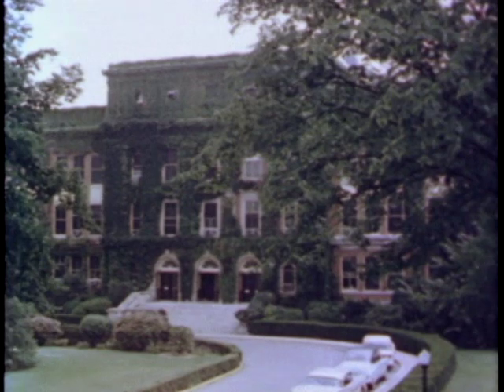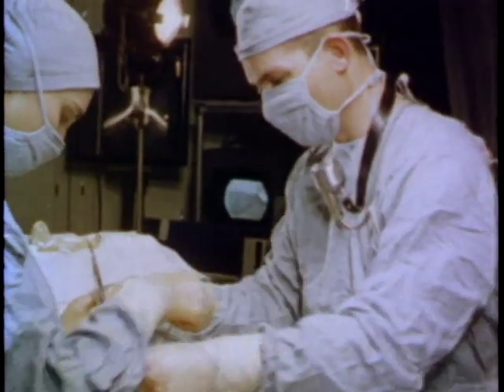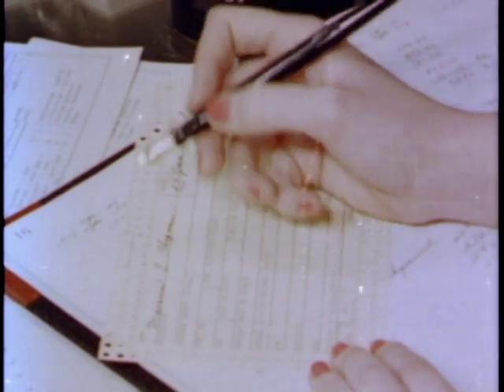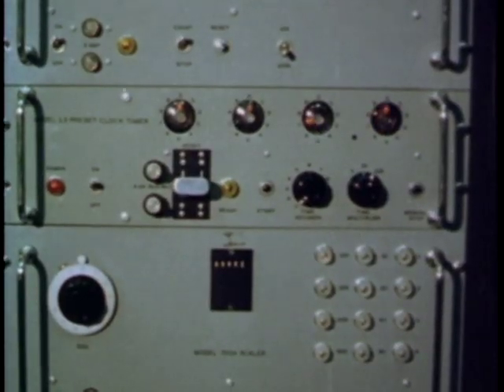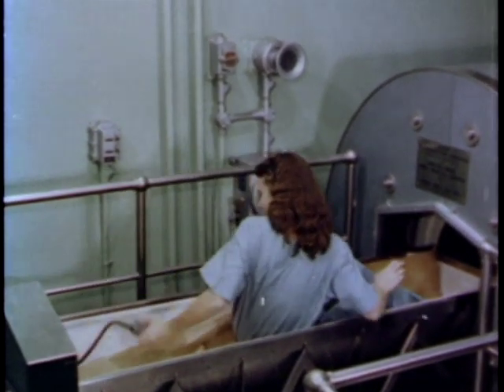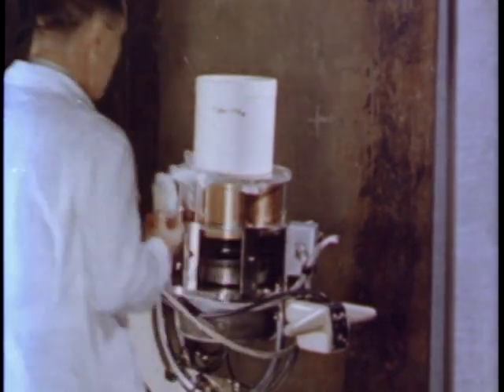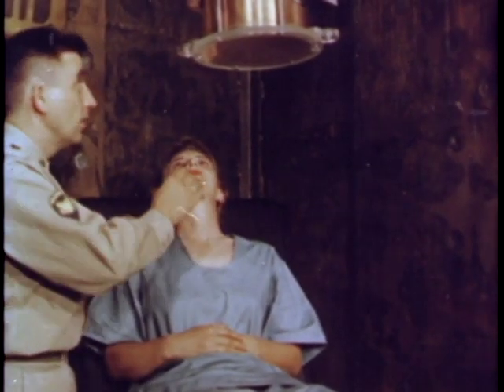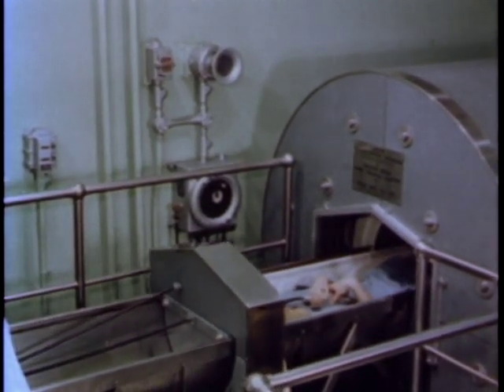TOTAL BODY MEASUREMENT OF NATURAL AND ACQUIRED RADIOACTIVITY IN MAN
Department of Defense - Description: METHODS AND FACILITIES DEVISED AT WALTER REED ARMY MEDICAL CENTER - FEATURES, OPERATION, AND USE OF THE HUMAN COUNTER, IRON ROOM, AND MEDICAL FLUOROSCOPY STAND. - 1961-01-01 - PIN 25906